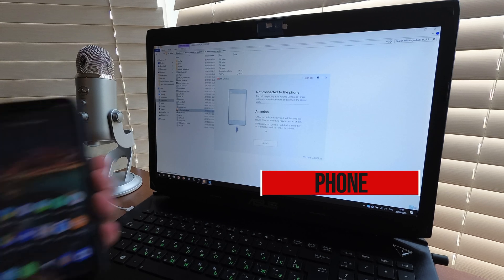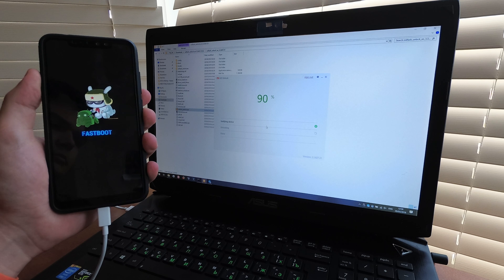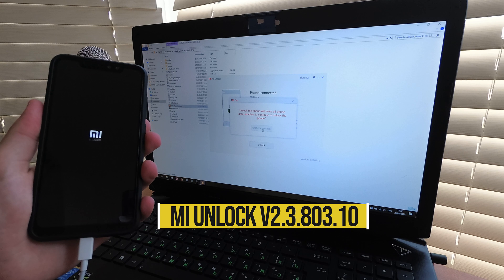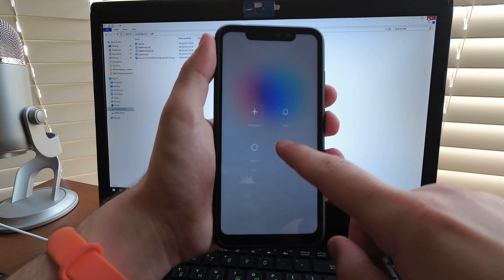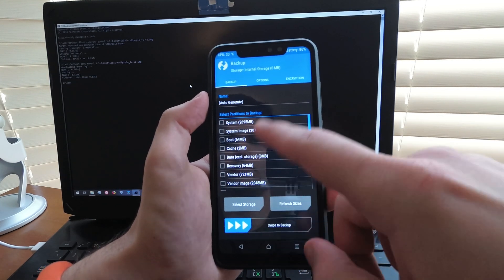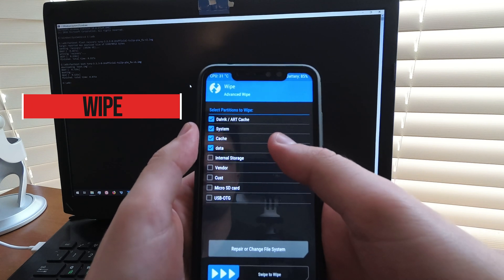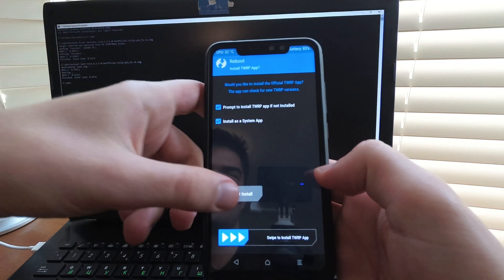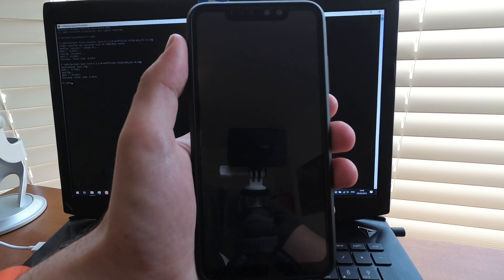Redmi Note 6 Pro Bootloader Unlock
So this is a video on unlocking the bootloader of the Redmi Note 6 Pro. It is a very simple process, but some people have not unlocked a Xiaomi device before and the process is slightly different to a typical bootloader unlock.

The video covers the unlock process, an error that many people are facing with the latest version of the tool (try downgrading) and then a bonus TWRP and custom ROM installation for the people who are moving away from MIUI.

(Other sources available)